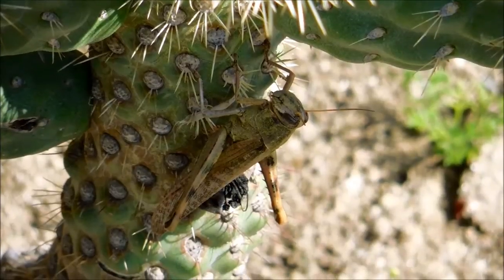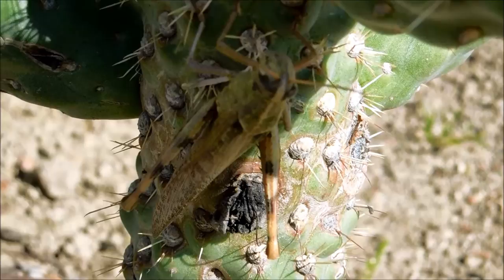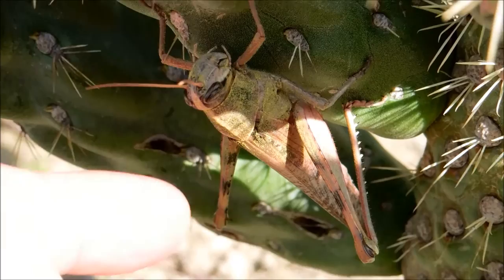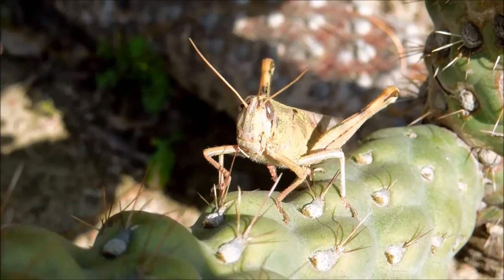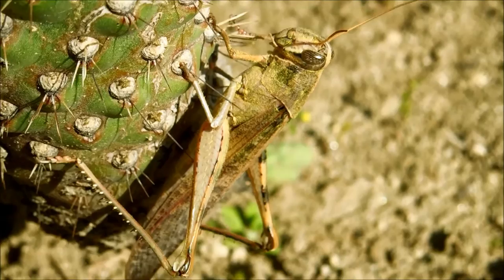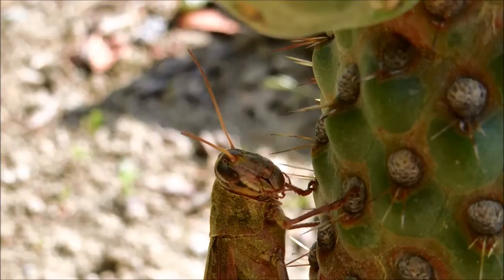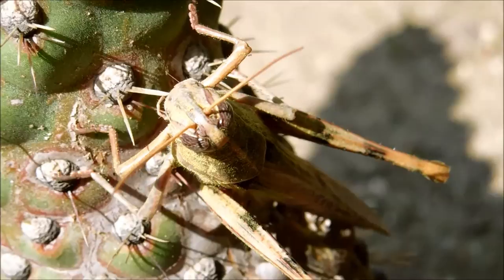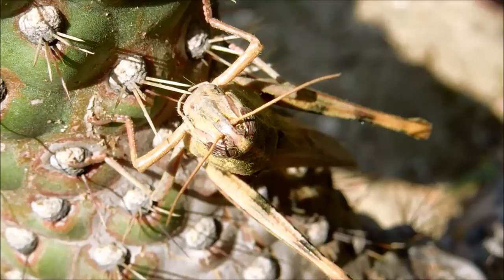Devastator Locust Petting in San Bernardino, California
Update on 2019/9/14: I think this is a devastator locust, Melanoplus devastator, of the same subspecies a picture is posted on the Wikipedia entry.

Schistocerca nitens is a species of grasshopper that is also known as the vagrant grasshopper or the gray bird grasshopper. It's related to the swarming desert locust of the Old World, and is in the same genus. It's range covers the southwestern states in the United States of America and also parts of Central America. I found this one resting on a cactus in the hot afternoon desert sun of San Bernardino County, California. It was fully aware of my presence, but seemed thoroughly unmotivated to fly away to safety, somehow "trusting" that I would not harm it, choosing instead to lazily move around the cactus stems like a child being chased around a tree trunk.

The coloration of grasshoppers here is often cryptic and can vary. Grasshoppers, like lizards, are hard for me to identify, so if I am wrong in the species identification, please feel free to provide corrections in the comments.

The vagrant grasshopper can grow up to 10 cm in length. Whenever I see a grasshopper this big in the desert, I think of the word "locust." I was under the impression that only the Old World desert locusts of fame could swarm as locusts these days, but the vagrant grasshopper swarmed in Hawaii in 2004, wiping out 90% of the vegetation on one island! It is an invasive species there. The vagrant locust can fly at least 500 km across oceans! The mechanism by which grasshoppers transform into locusts and go from solitary animals to gregarious is unclear, but it is postulated that when grasshoppers live in such high densities that their antennae are constantly rubbing against each other, that triggers hormonal transformations that make them all take to the skies in search of greener places to ravage. Recent findings implicate the common brain chemical that we also possess, serotonin, as one of the triggers that, when injected into certain species of grasshoppers, can cause the rapid changes in coloration and physiology that create locusts. Locusts are faster, stronger, gregarious, and have darker, more noticeable coloration patterns than what they once were. Grasshoppers born to locusts during swarms are automatically locusts. Locusts can transform back into grasshoppers after several days. It is said that only 10 of 8,000 species of grasshoppers, presumably the really big ones, can transform into locusts, but who really knows?

Vagrant grasshoppers are sexually mature in 3-4 months of age. You can find all stages of this animal at any time of the year, but they are less active during fall and winter when it cools down. With this short generation span, one can easily imagine how a world without people and pesticides would lead to various species of large grasshoppers dominating the world and flocking in the sky, gathering in the largest gatherings of animals in history and changing the ecosystems they visit immediately! As an example, the Rocky Mountain locust was said to have had one swarm in the early 1900s that, if put side-by-side, covered the entire state of Colorado, U.S.A.!